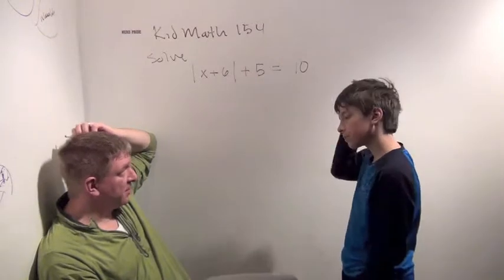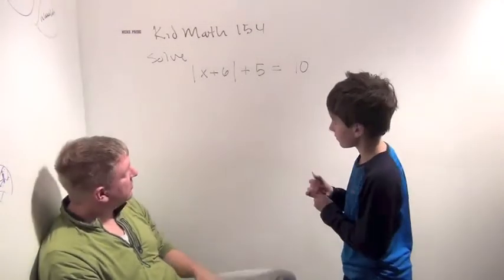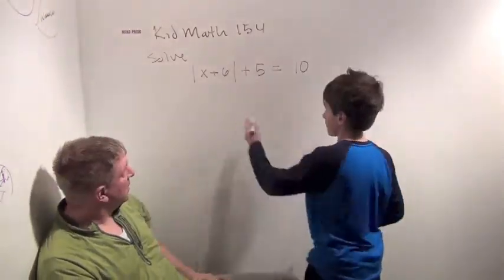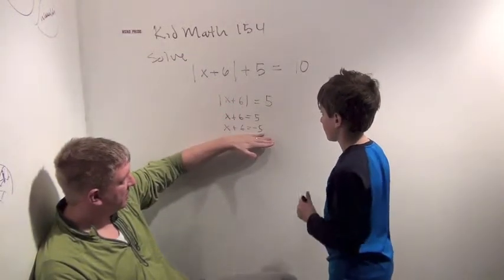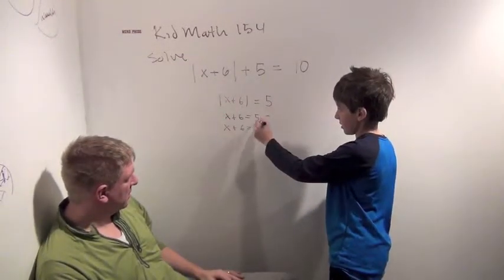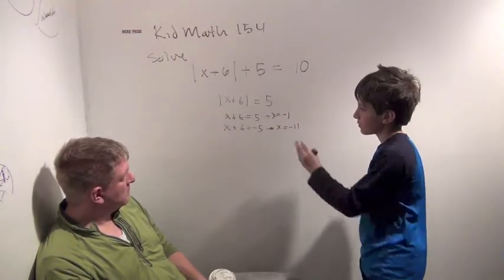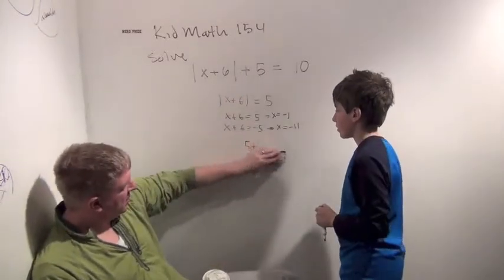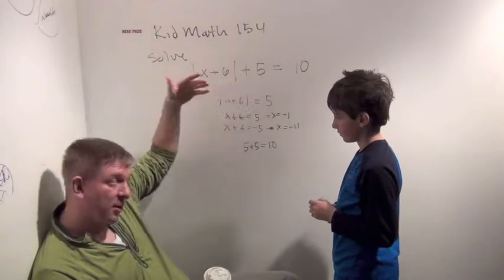KidMath154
Solving an introductory absolute value equation.